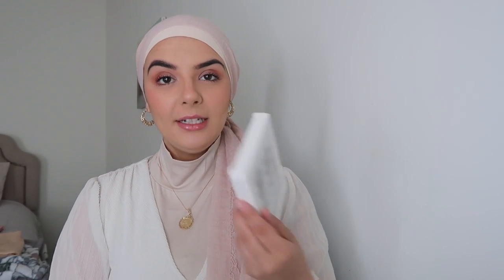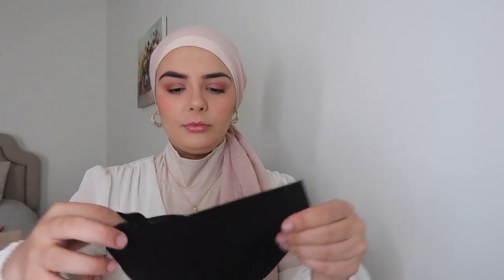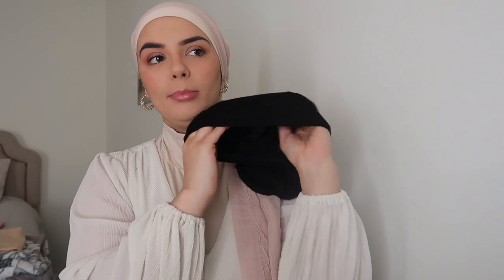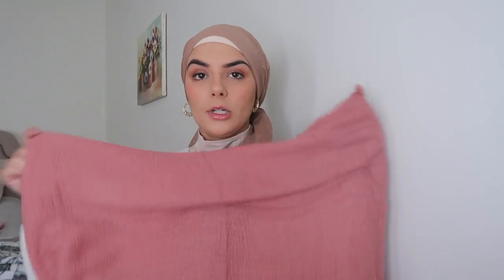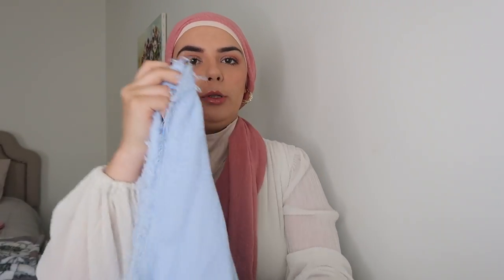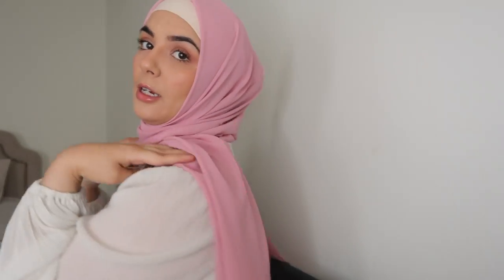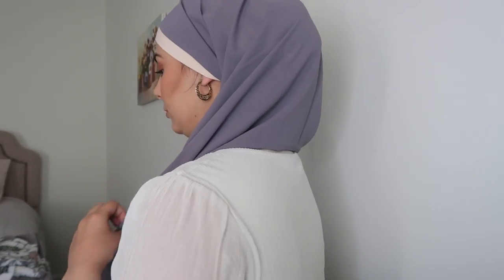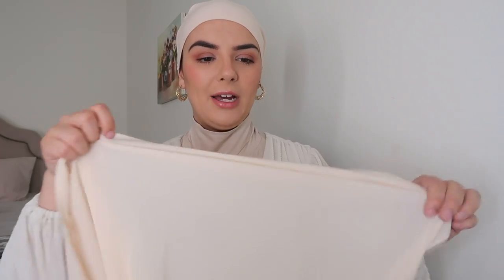Veiled Collection Hijab Try On Haul | Simply Brinny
In this vlog, I show my loyal family the new hijab colors I got, with a try on haul from an online boutique I found, named @VeiledCollection on Instagram!!

Links ♡